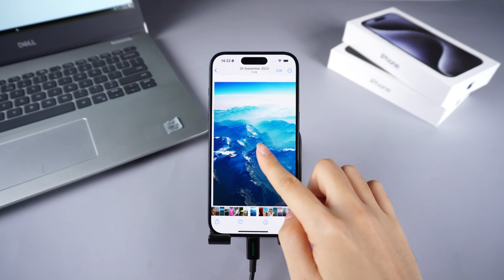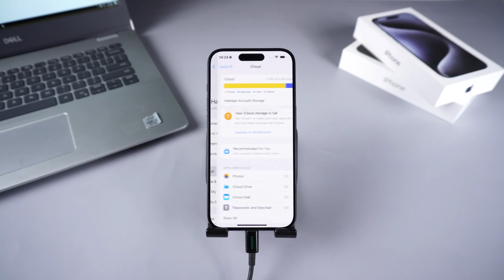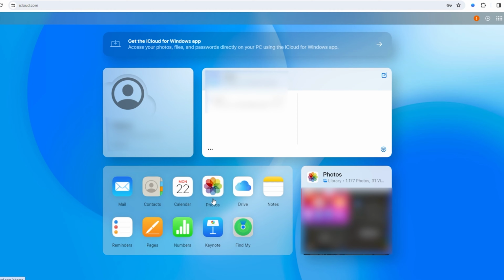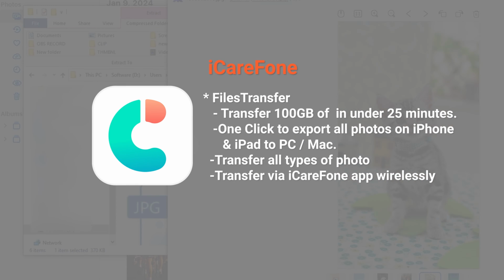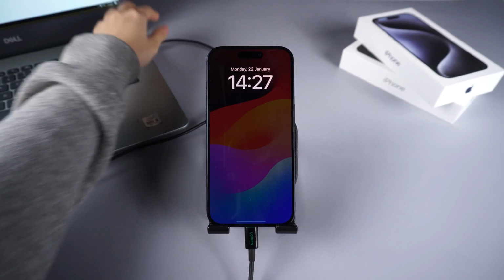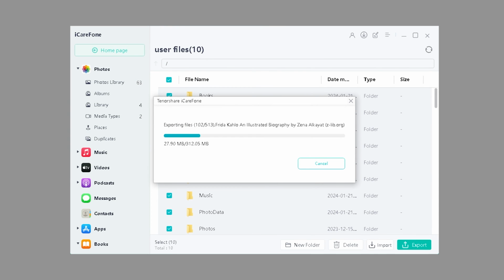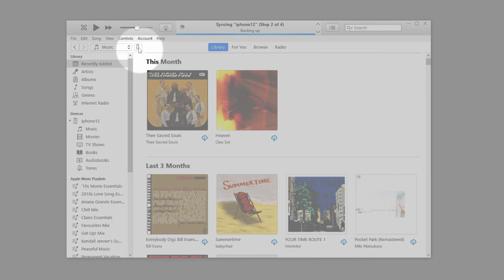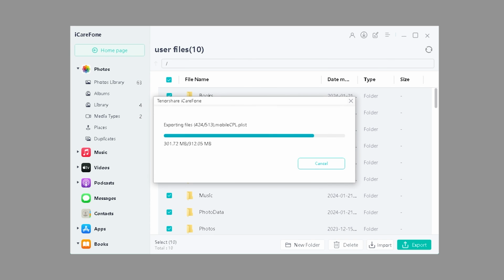How to Transfer Any Files from iPhone to PC 2024 (Free and Full Quality)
Need to transfer photos, videos, and files from your iPhone to PC? Watch this video for 3 quick methods!!

**Method 1: iCloud Transfer (free)**
- In iPhone settings, tap your name, then iCloud.
- Choose specific data types for backup on iCloud.com.

**Method 2: iCareFone Data Transfer**
- Download Tenorshare iCareFone, connect your iPhone to PC.
- Select data type, choose items, click "Export" for a swift transfer.

**Method 3: iTunes File Sharing (free)**
- Connect iPhone to PC, open iTunes, go to device management.
- Click "File Sharing," choose the app, select files, and save to your preferred location.

For large transfers, iCareFone is a quick and comprehensive solution.

TIMESTAMP:
00:00 Introduction
00:25 Method 1: iCloud Transfer
01:33 Method 2: iCareFone Data Transfer
02:40 Method 3: iTunes File Sharing